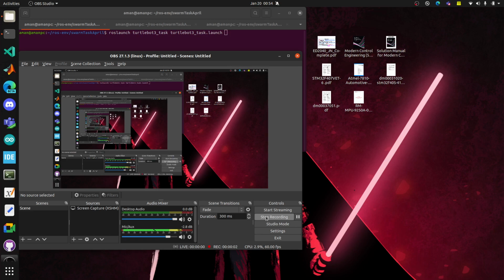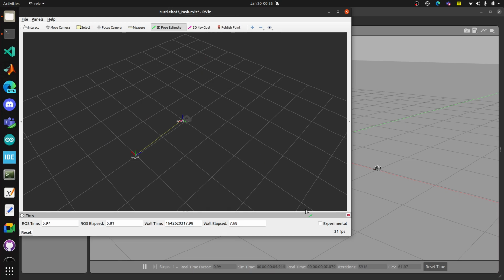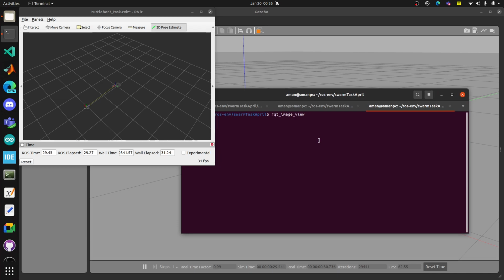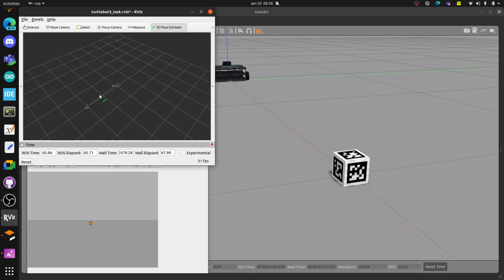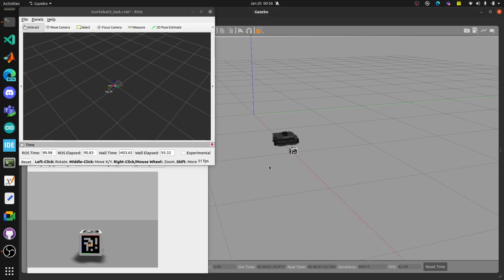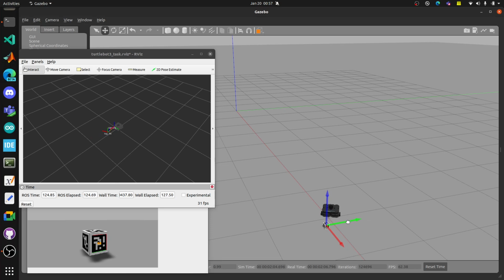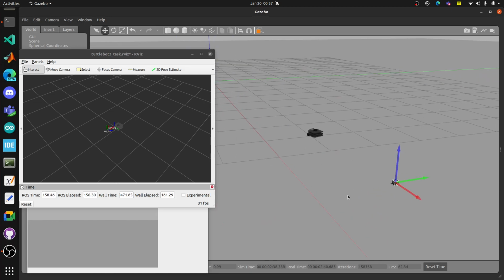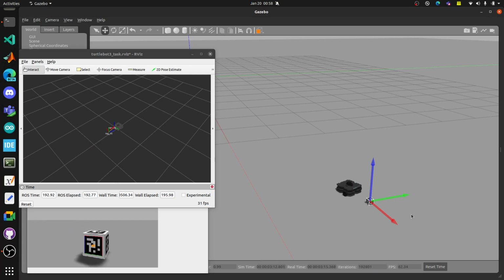Using TurtleBot3 to follow AprilTag Cube || ROS || PID Controls